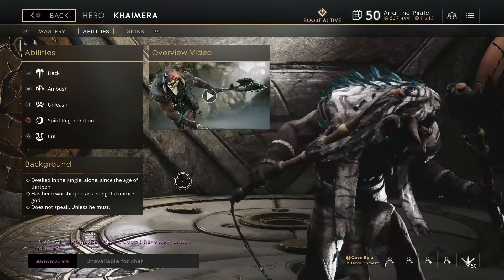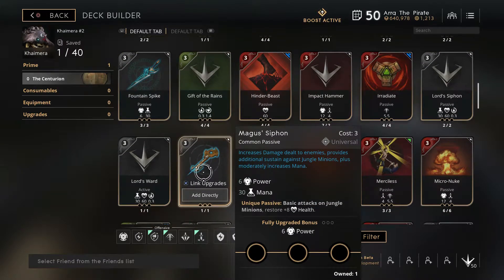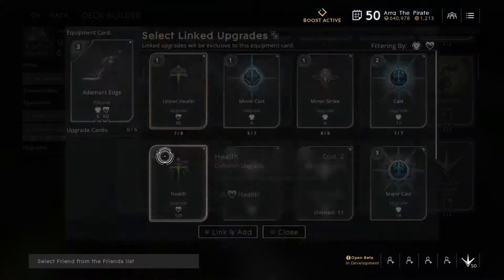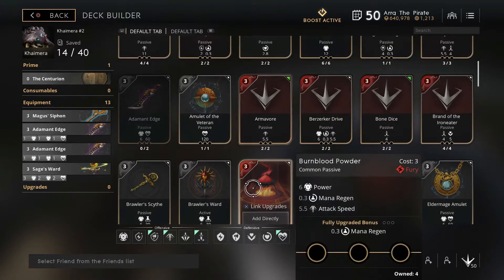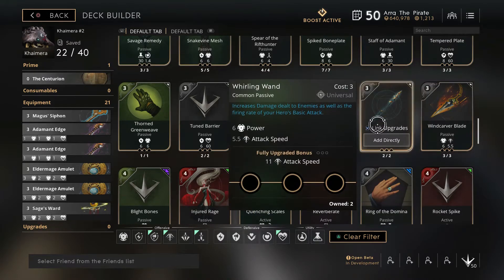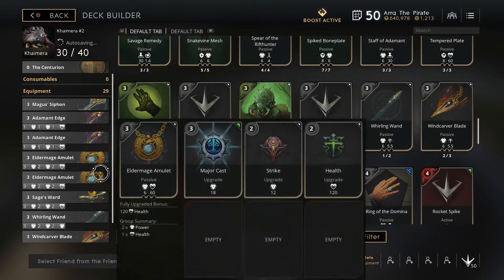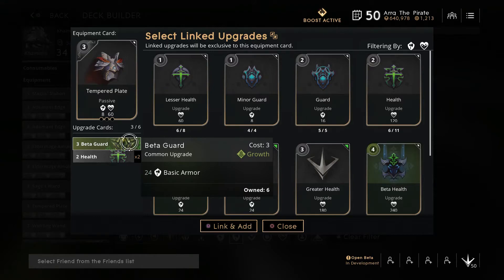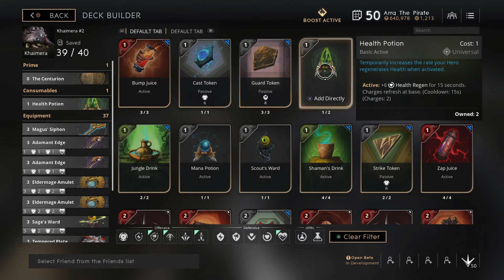Paragon - Beginners Deck Guide - Khaimera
Let's talk about Khaimera's deck.

I made this video mostly looking at new players who do not have all the cards yet. Deck building can be hard until you have enough cards to go around and I hope this video gives you an idea of a solid build to start with.

Calvin Lenart this ones for you!